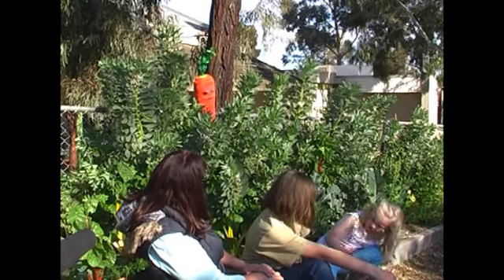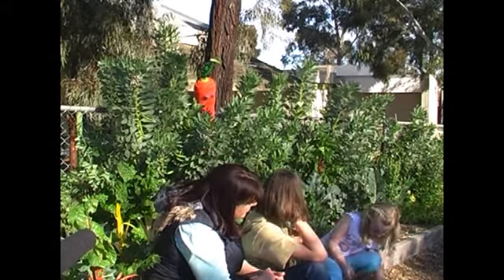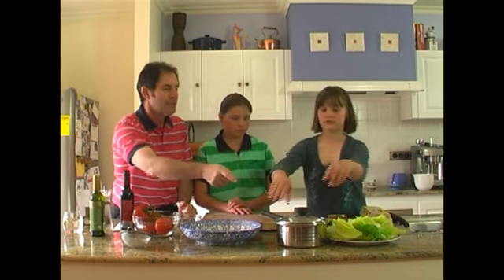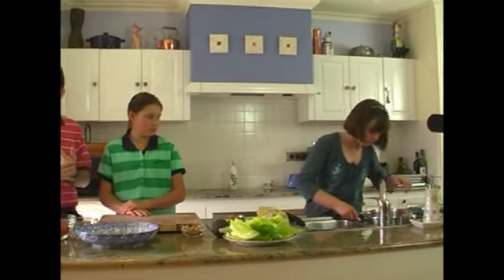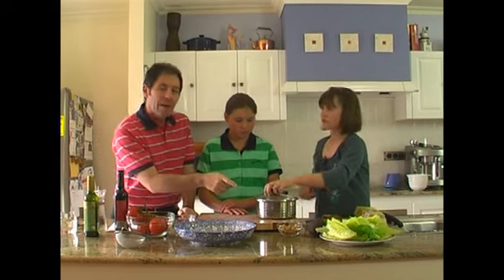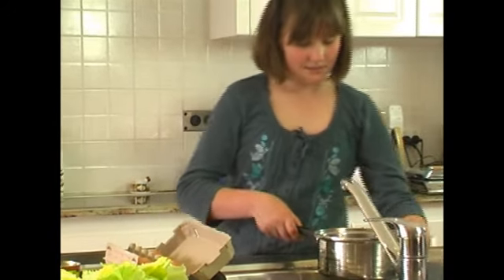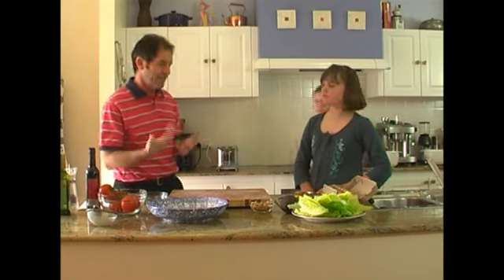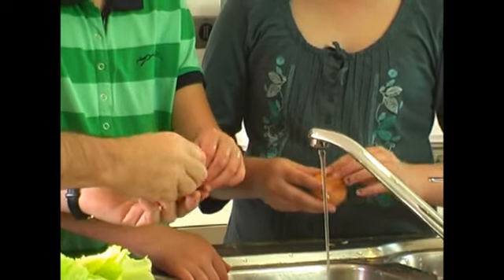Season 2 - KIK 13 with Gabriel Gate Summer Avacado Salad with Chelsea and Tara.flv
We are a Not for Profit Kidzin Television Inc.  and looking for donations and a new sponsor.